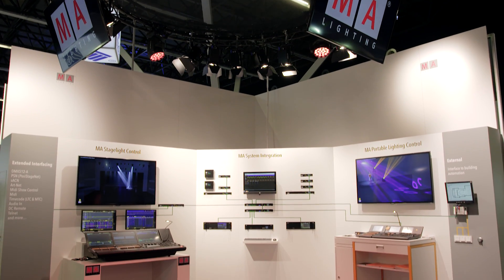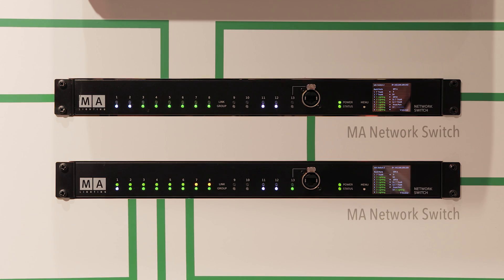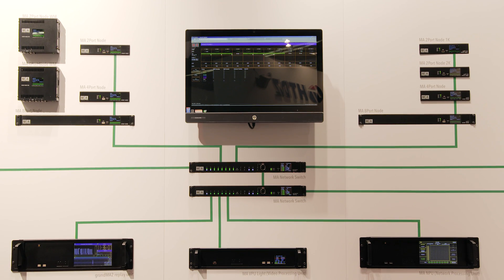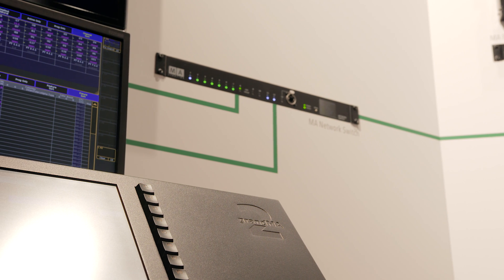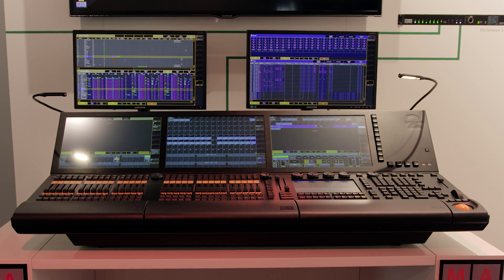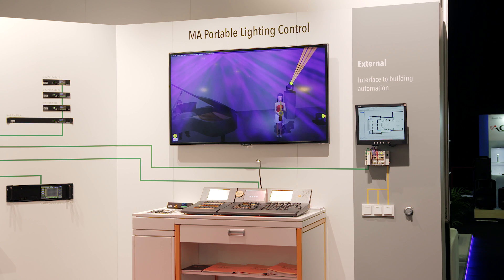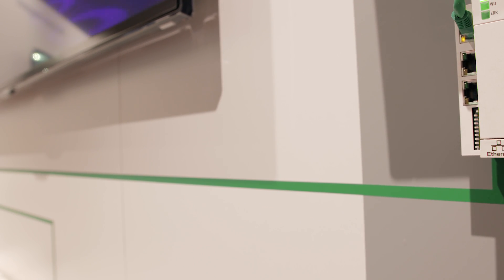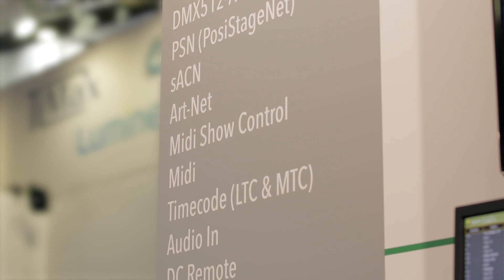MA System Integration at ISE 2017 - English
In this video MA Lighting's product manager René Berhorst shows you around the MA booth at ISE 2017 explaining the MA System Integration in detail and laying a special focus on the MA Network Switch.